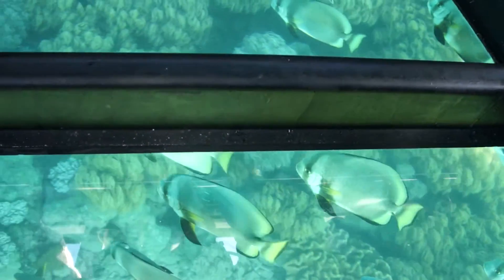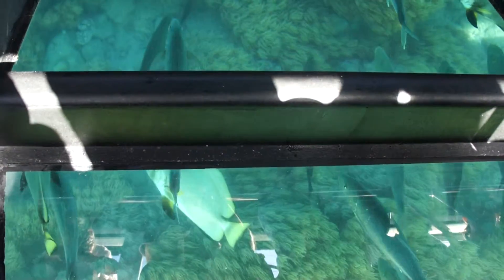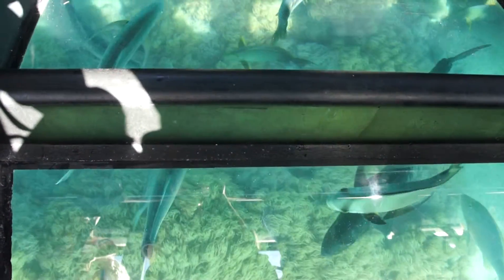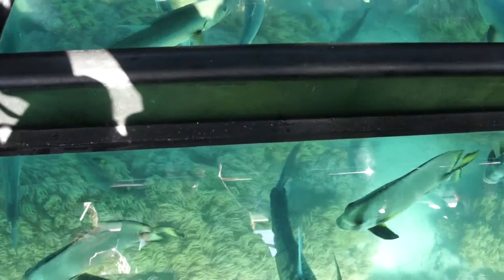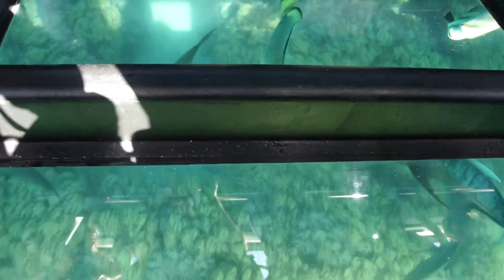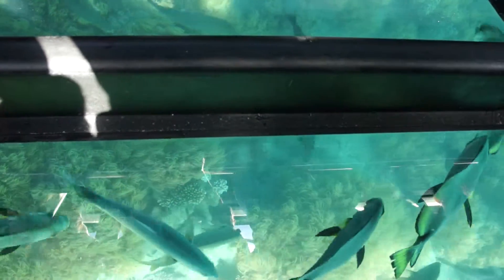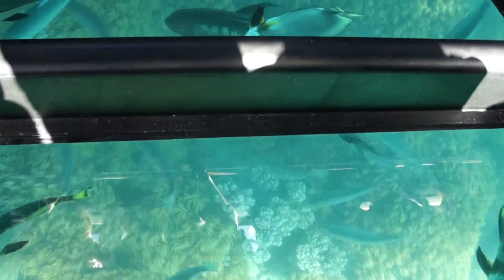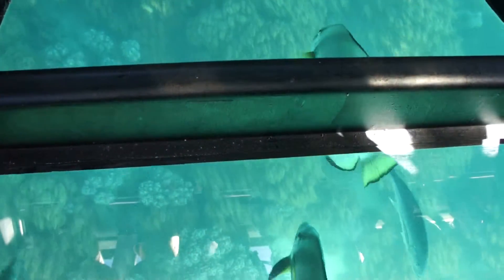Green Island Grass Boat Tour Cairns Australia